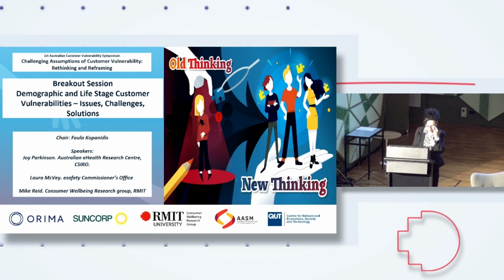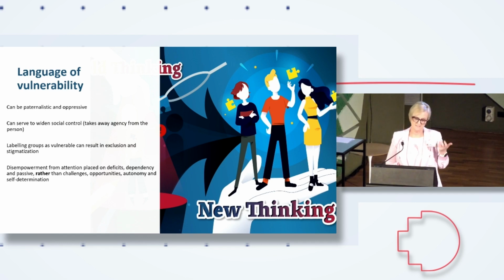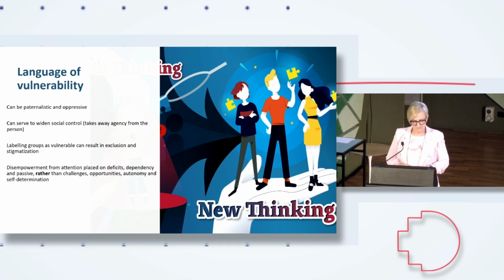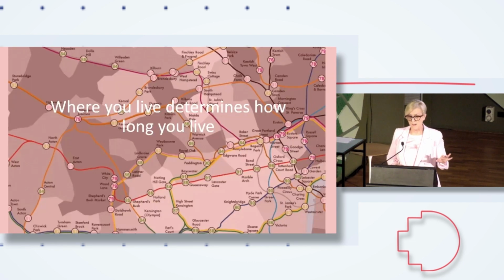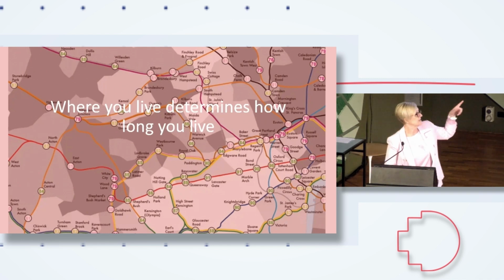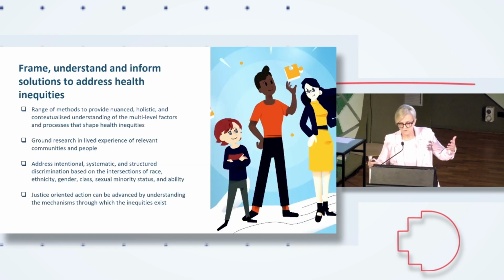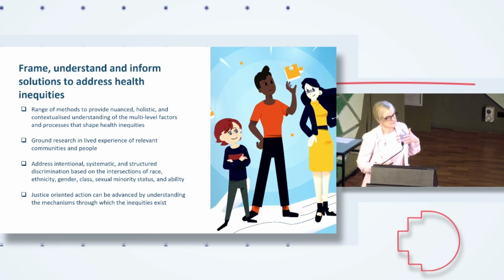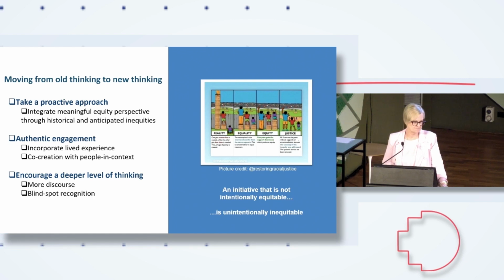2023 Symposium breakout session 2a Recognising & addressing vulnerability in Aust. health consumers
Assoc. Prof. Joy Parkinson. Principal Research Scientist, with the Australian eHealth Research Centre at CSIRO at the 1st Australian Customer Vulnerability Symposium on Friday, April 28th 2023 at RMIT University, Melbourne, Australia hosted by the Australian Association of Social Marketing, RMIT University, the Consumer Wellbeing Research Group, and Queensland University of Technology.Australian Association of Social Marketing (AASM) Youtube Channel